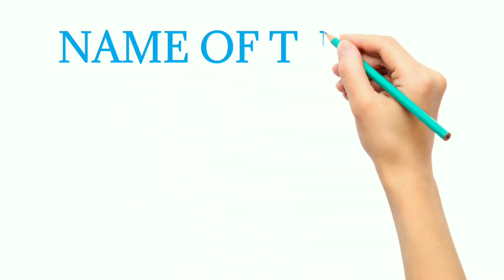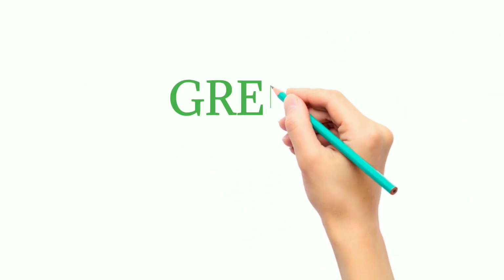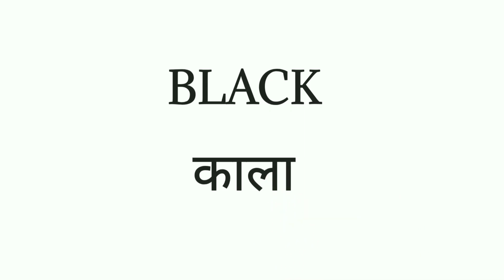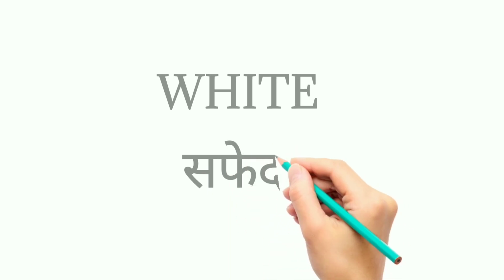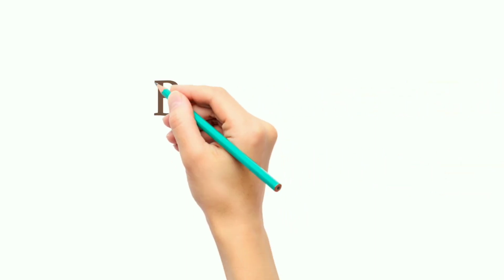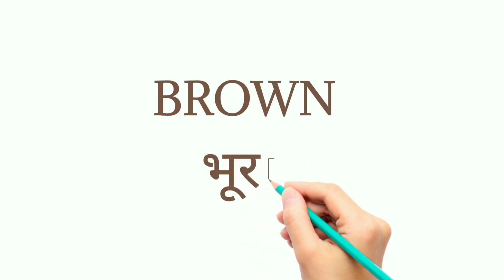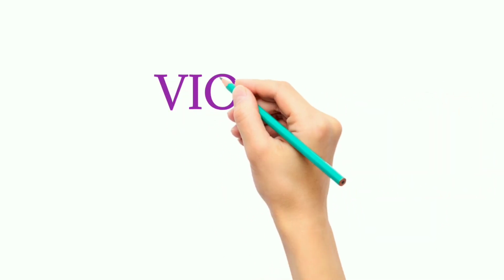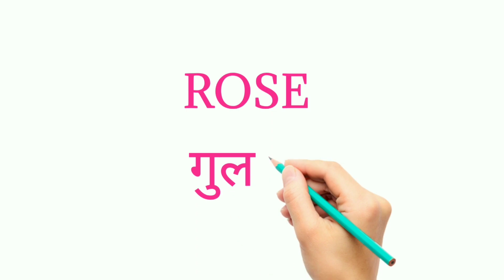COLOURS NAME IN HINDI ( हिंदी में रंगों के नाम)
IN THIS VIDEO WE WILL SEE NAME OF THE COLOURS IN HINDI.

THIS VIDEO WILL BE VERY MUCH USEFUL FOR HINDI LEARNERS AND STUDENTS.

colours name in hindi
hindi for beginners
easy hindi
learn hindi easily